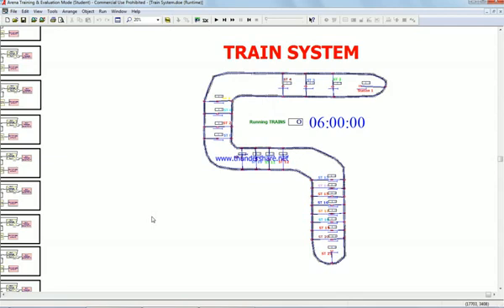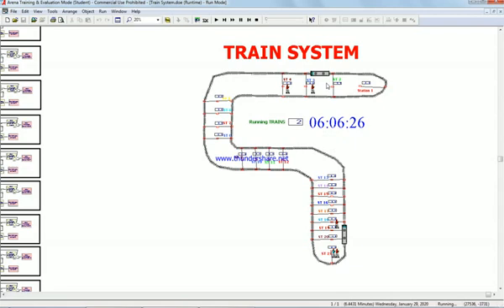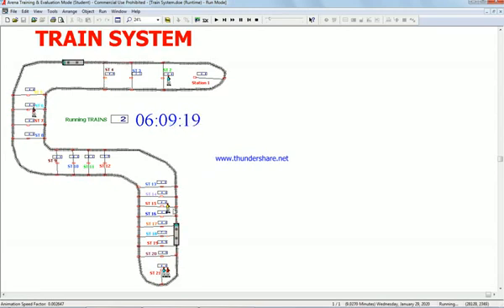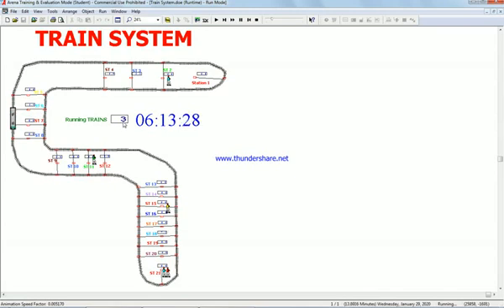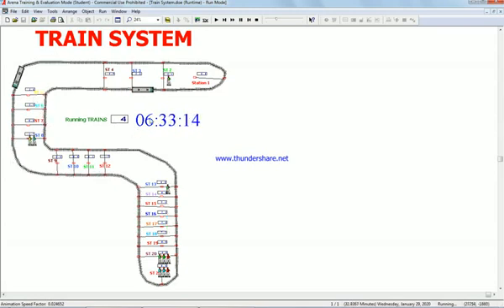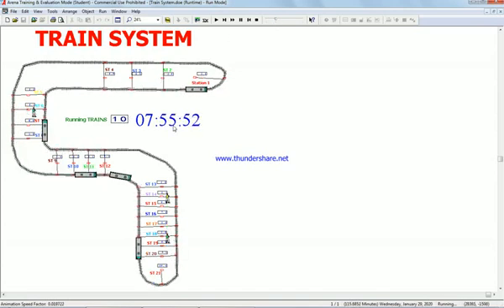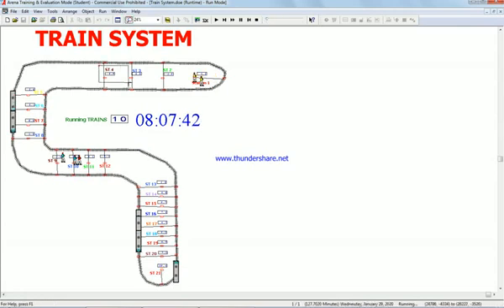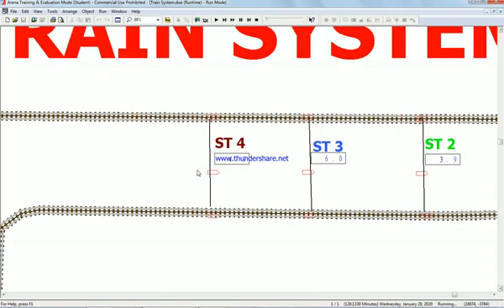Train Arena Simulation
train tracks using arena simulation